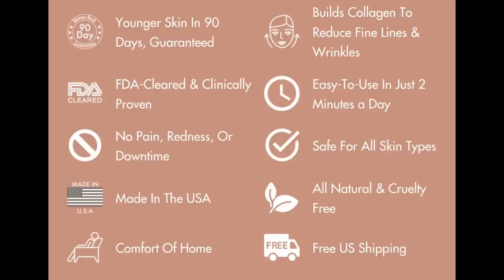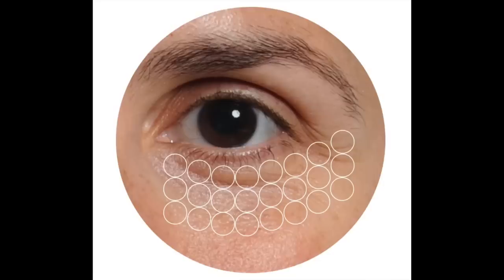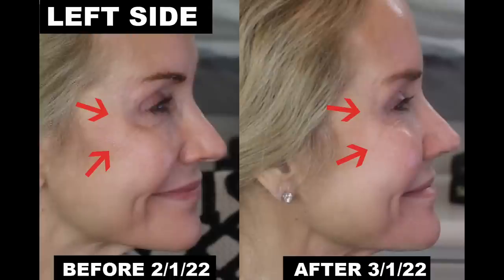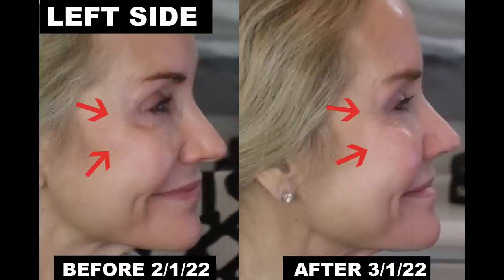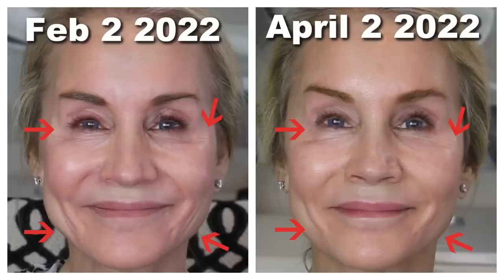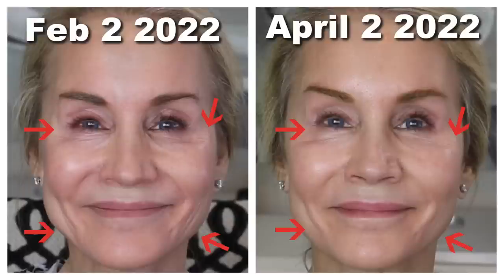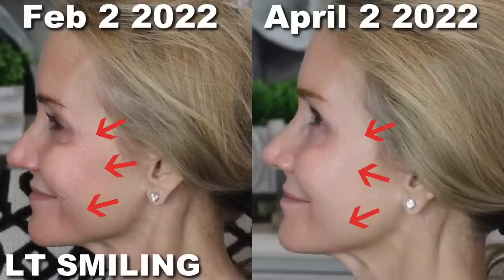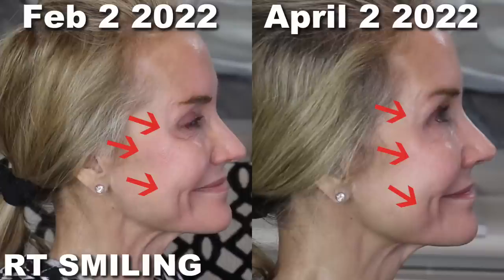DOES NIRA REDUCE WRINKLES? | MY 60 DAY NIRA UPDATE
This is my 60 day NIRA update to answer the question: Does NIRA reduce wrinkles? After my first 30 days using the NIRA laser device, it seemed to work to reduce wrinkles around my eyes. In this video, I show you my 60 day NIRA update.

If you have experience with the NIRA, or have other skincare or devices you have used to reduce wrinkles, please share them in the comments section below the video.  XXOO Beth

WELCOME TO FIFTY PLUS BEAUTY! This channel is all about mature beauty and mature skincare, anti-aging, dealing with wrinkles, how to use Retin-a, mature fitness and wardrobe tips for women over 50.  All my videos are about the challenges we face as a mature woman.  Let's make our second half our best half!  XXOO Beth

💝  OUTFIT & JEWELRY
Leopard Bell Sleeve Top sz sm
Thick Gold CZ Buckle Bracelet
Gold CZ Rectangular Tennis Bracelet
Invicta Gold & CZ Bezel Watch
Anne Klein Gold Rd Hoop Earrings
Large Gold Brick Initial Pendant
Larger Paperclip Gold Necklace (part of set)
Gold Stacked Wide Band Ring

💝  MY MAKEUP
Urban Decay Eye Primer
Revlon Colorstay Brow Pencil in Blonde
Charlotte Tilbury The Classic Eyeliner Pencil
Maybelline Lifter Gloss in Crystal

Facial Flex Toning Device

Sleep & Glow Pillow 10$ off pillow with code FIFTYPLUSBEAUTY10

use this link to get $30 off probiotics gut test

Face Book: Fifty Plus Beauty